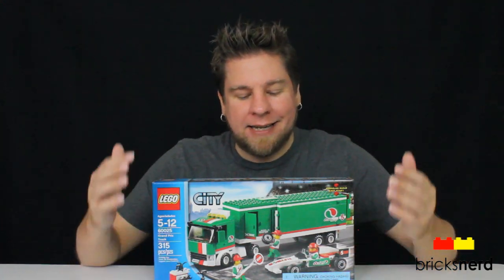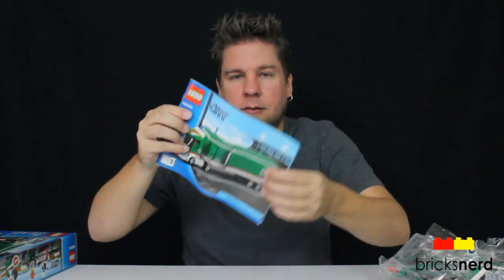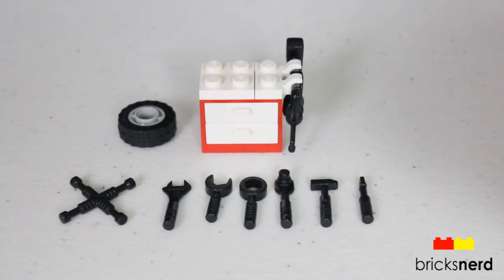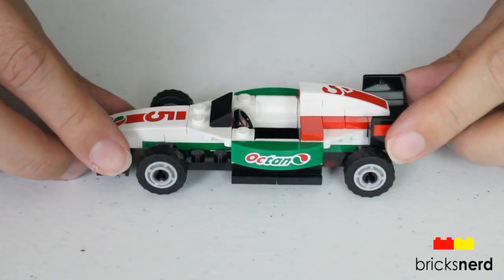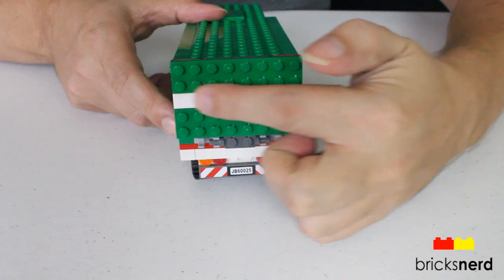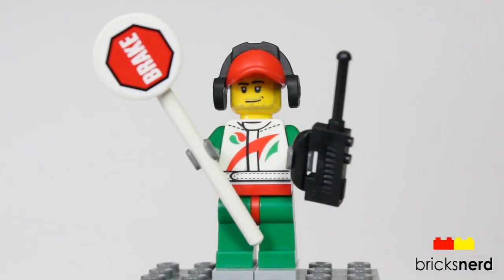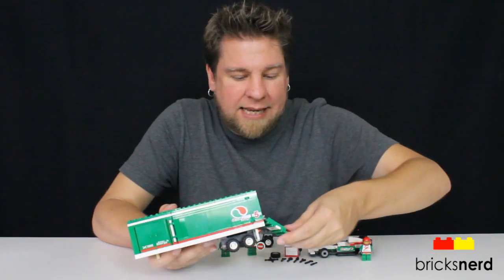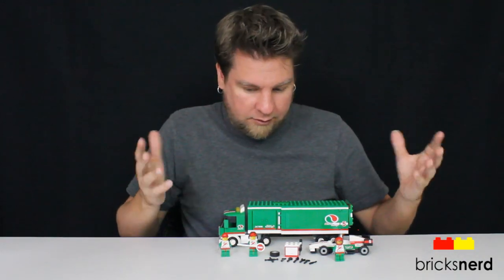LEGO Grand Prix Truck Review, Unboxing, Time Lapse Build City 60025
INCLUDES:
315 pieces
3 minifigures -  race driver and 2 pit crew workers
Year 2013
Price - $29.99 US - 24.99 UK

Transport the race car with the Grand Prix Truck!

Back up the Grand Prix Truck, open the articulated trailer and unload the super-fast Formula race car. Put the driver in the cockpit quick and speed into the big LEGO® City road race! When a tire goes flat, help the pit crew to grab the tools from the toolbox and change it! Speed out of the pit toward the finish line and win the race! Includes 3 minifigures with accessories: race driver and 2 pit crew workers.

• Includes 3 minifigures with accessories: race driver and 2 pit crew workers
• Features cab with opening doors, articulated trailer with storage compartment, opening trailer door and a Formula race car inside
• Formula race car features racing-style spoilers and removable wheels
• Accessories include tools, toolbox, sign, walkie-talkie and spare wheel
• Unload the race car and get ready for the big event
• Grab the tools and repair the flat tire with the pit crew
• Store the tools in the trailer's storage compartment
• Race to victory in the super-fast Formula race car!
• Formula race car measures over 1" (3cm) high, 4" (11cm) long and 1" (5cm) wide